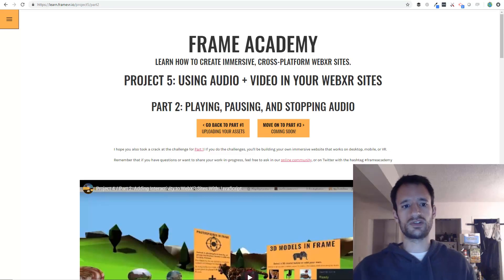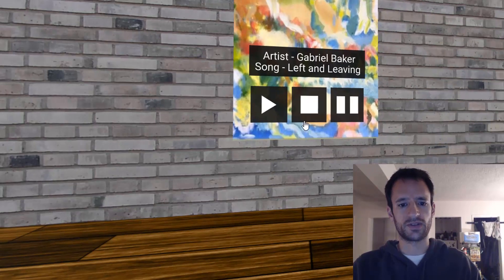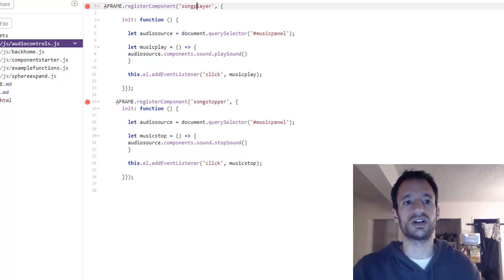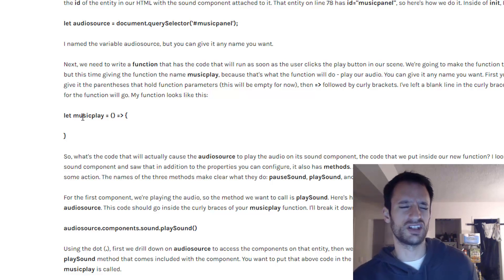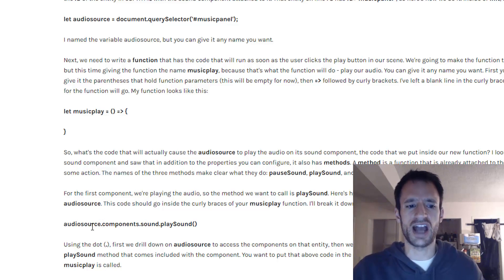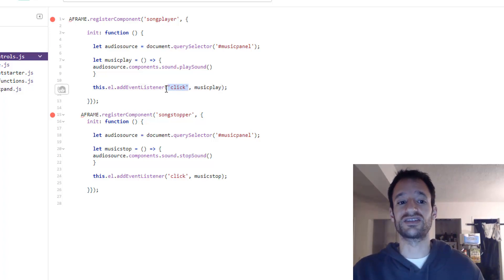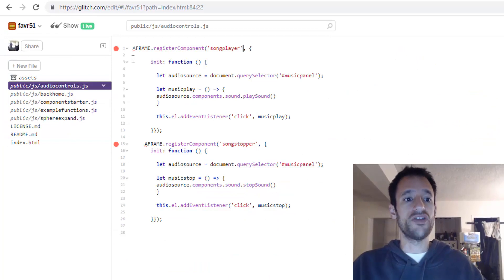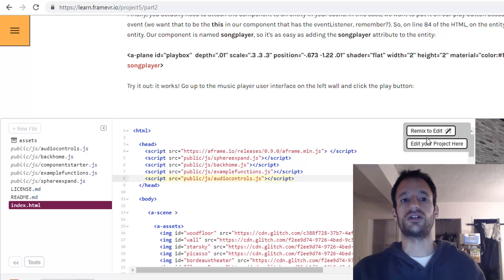Frame Academy Project 5 / Part 2: Using Audio + Video in WebXR Projects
In this project, you learn how to use audio and video in your WebXR sites built with A-Frame. You learn and use basic HTML and JavaScript